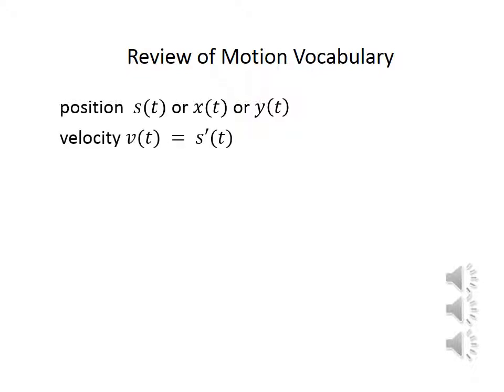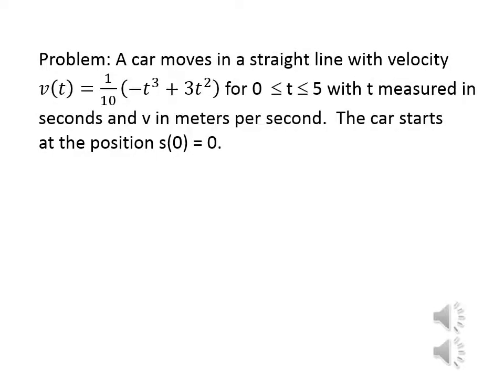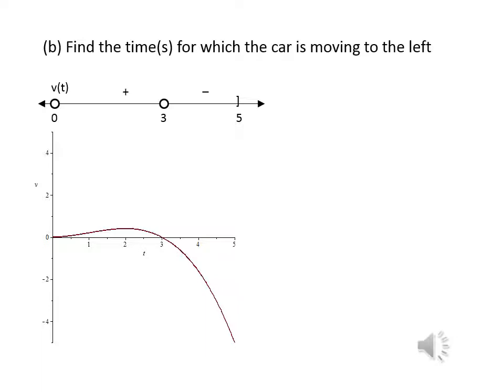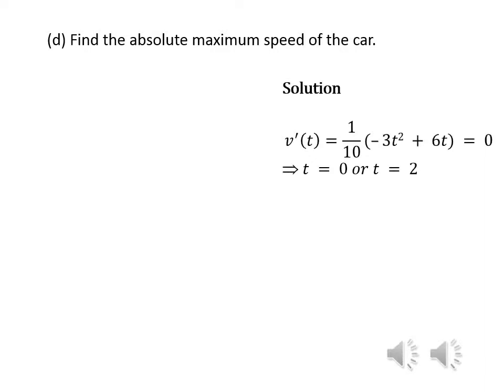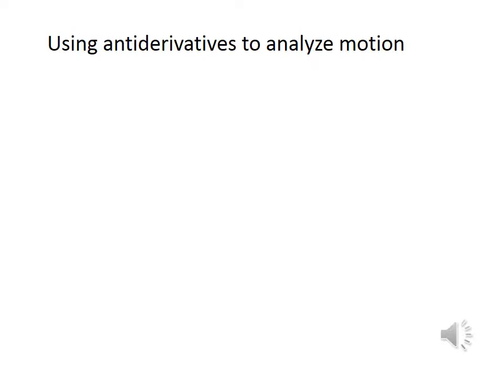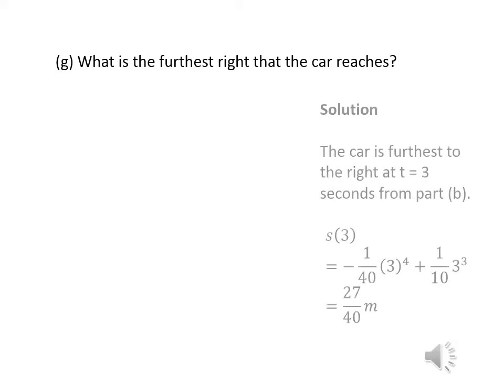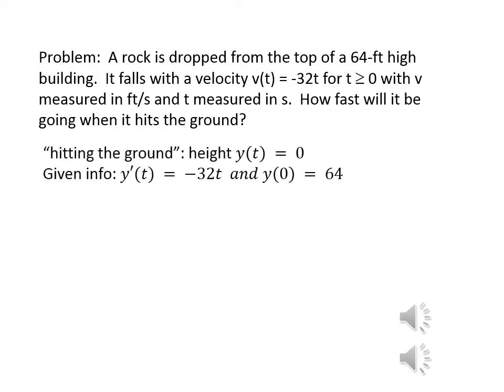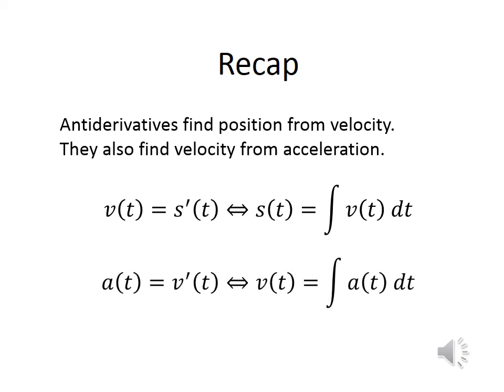Motion Along a Line